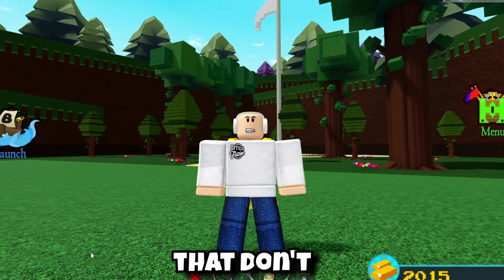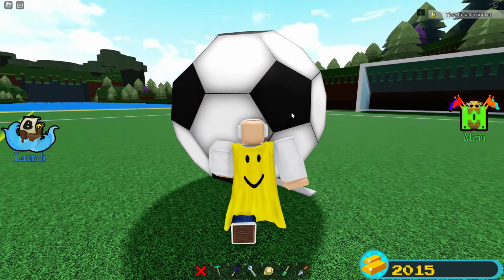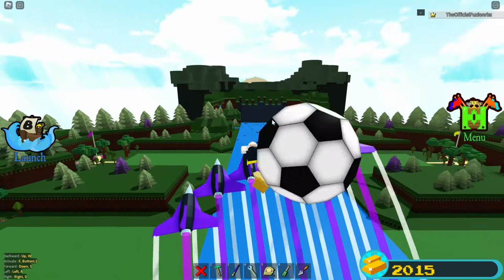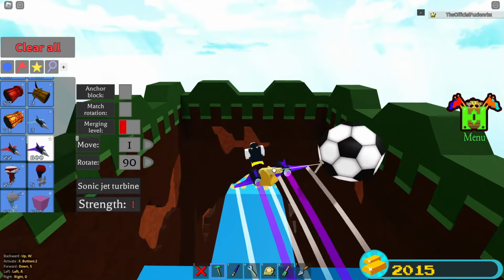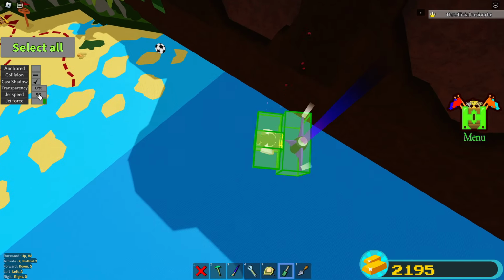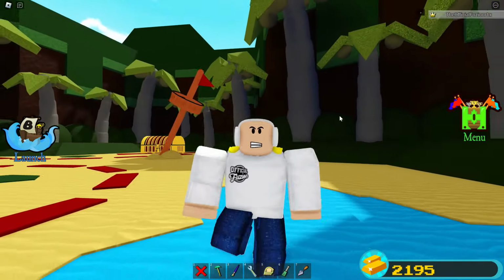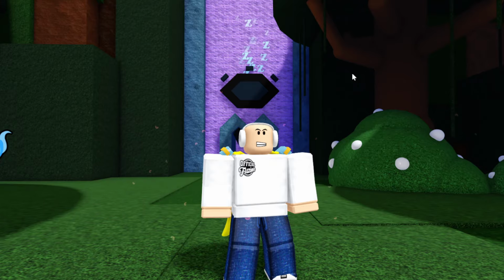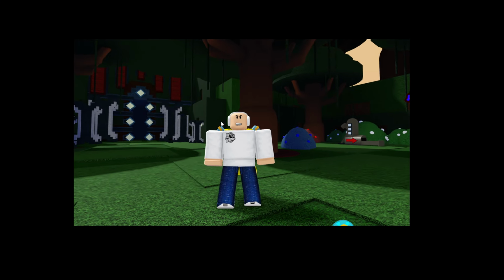3,000 GOLD SECRET REWARD!? | Build a boat for Treasure ROBLOX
Today we test build a boat hidden reward secrets... Are they still in the game?